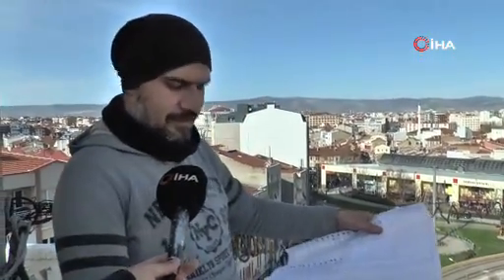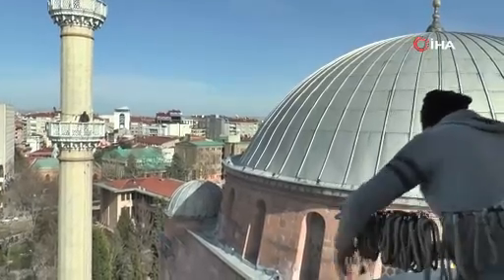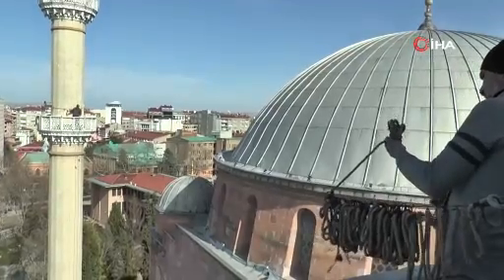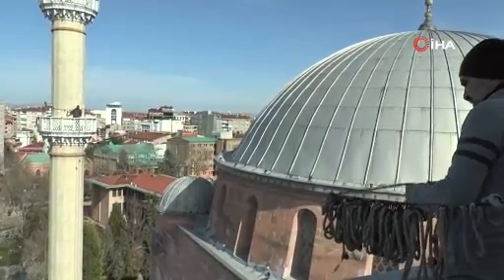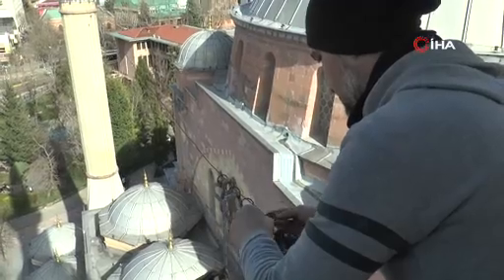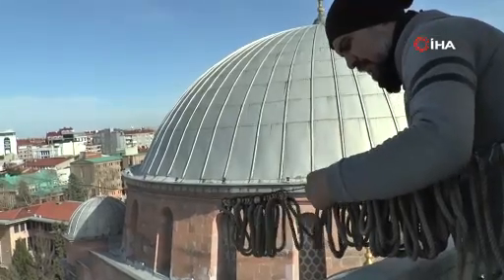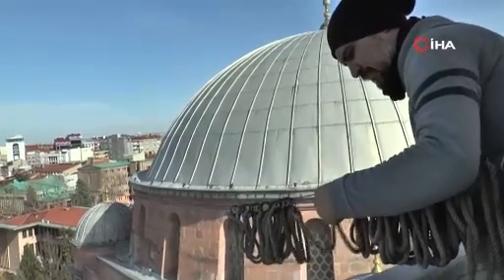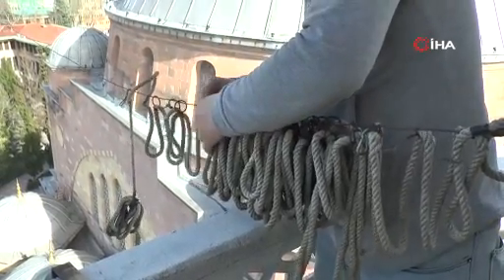Kelime-i Tevhid'i 50 Metre Yükseğe Yazdılar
Eskişehir’deki Reşadiye Camii'nde bu yılkı geleneksel Ramazan ayı öncesi mahya için hazırlıklar tamamlanırken, iki minare arasında 165 adet ampul ile Kelime-i Tevhid, yani ‘La ilahe illallah’ yazılacak.